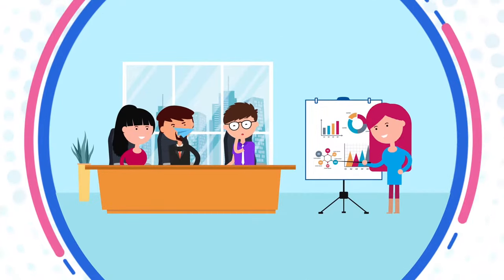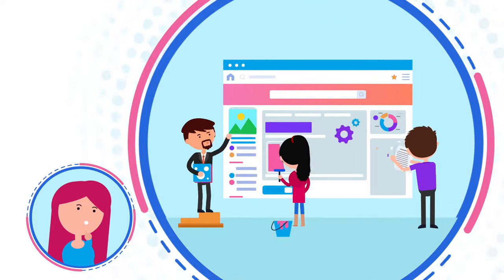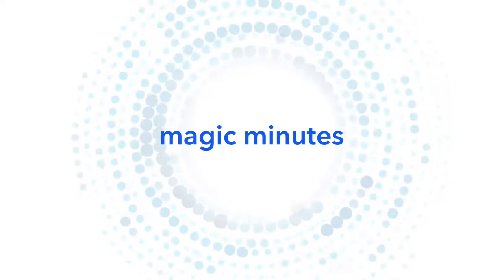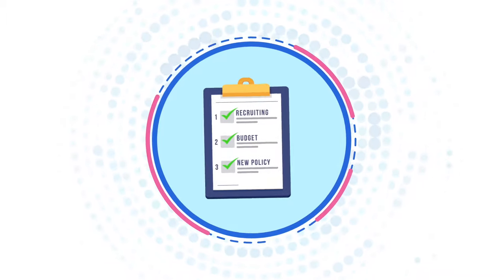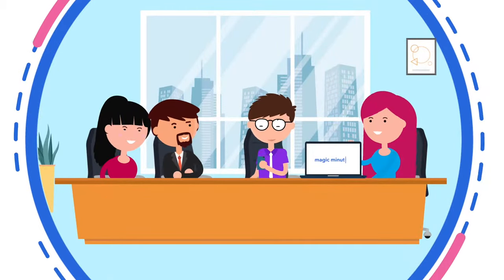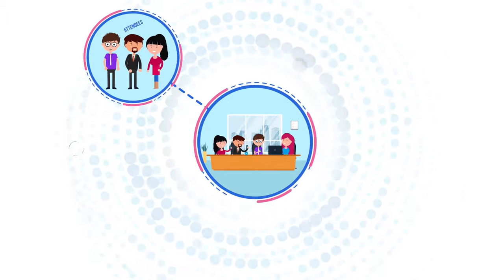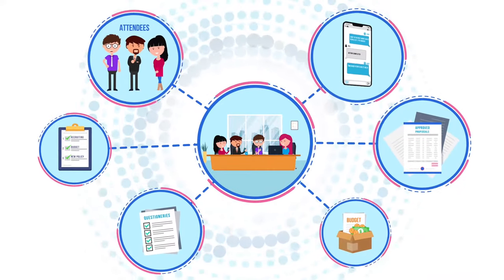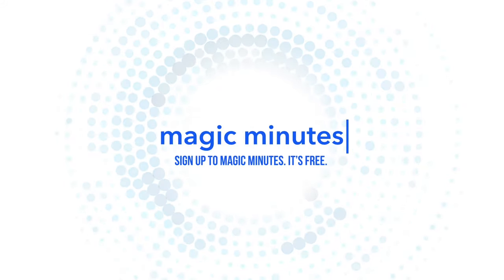Magic Minutes Explainer Video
A 60 second video explaining what Magic Minutes can do.